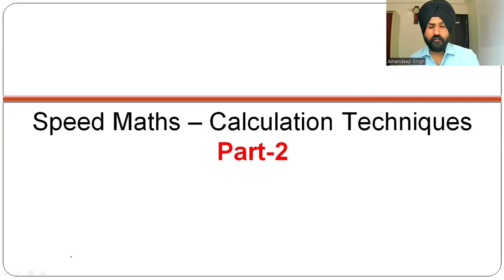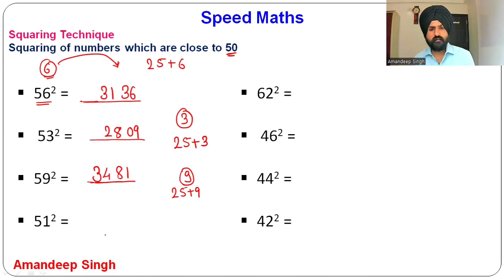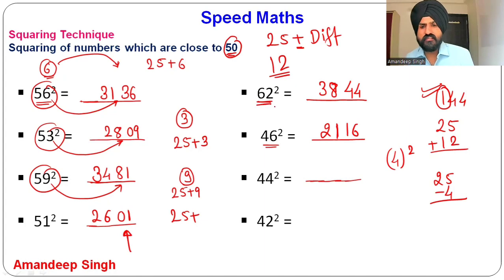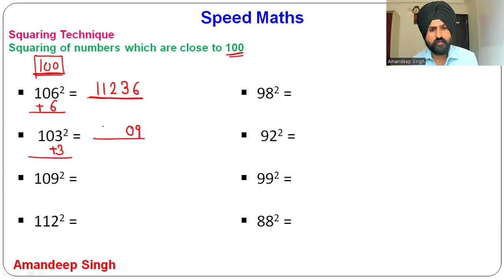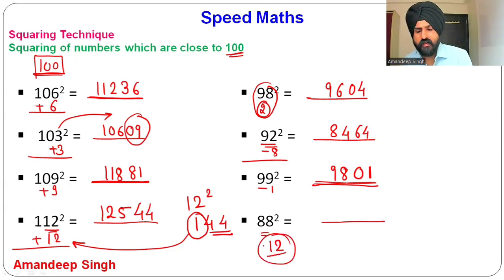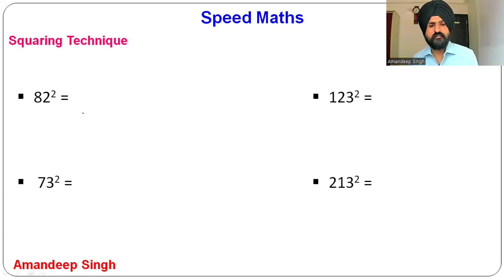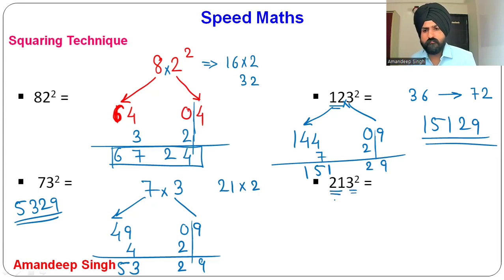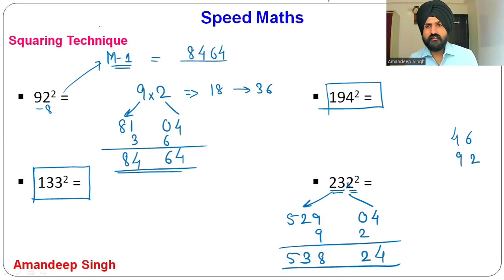Speed Math | Squaring Techniques / Tricks